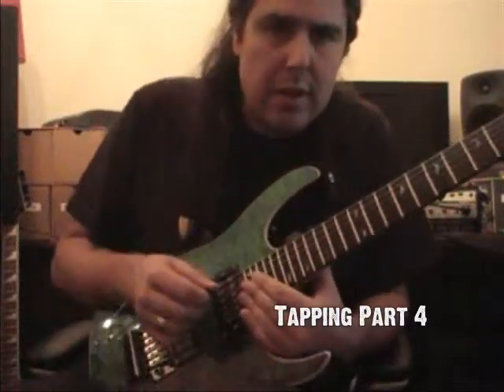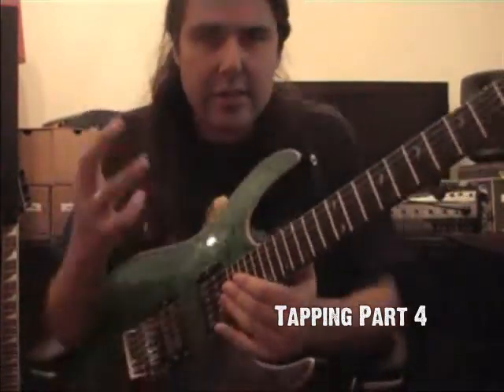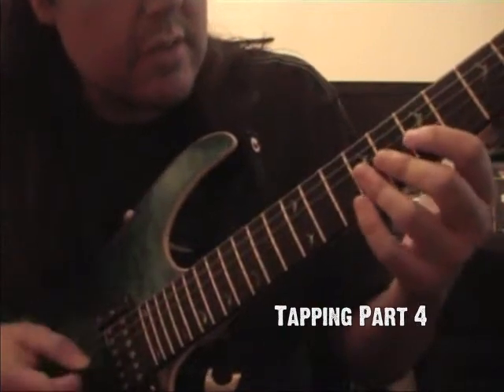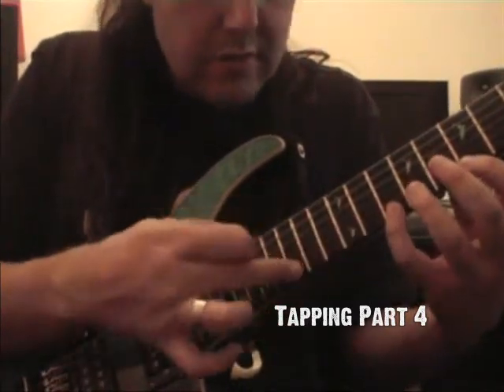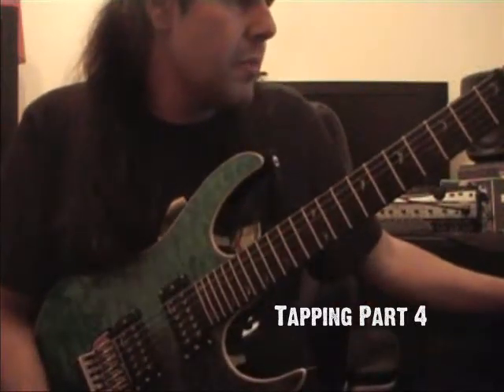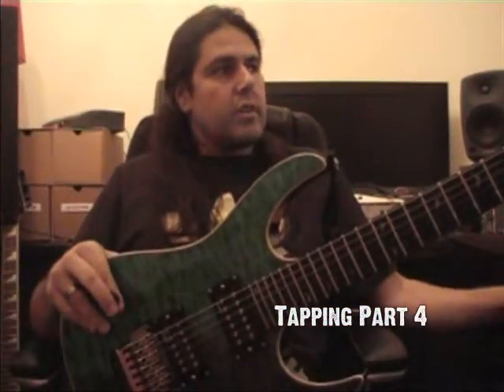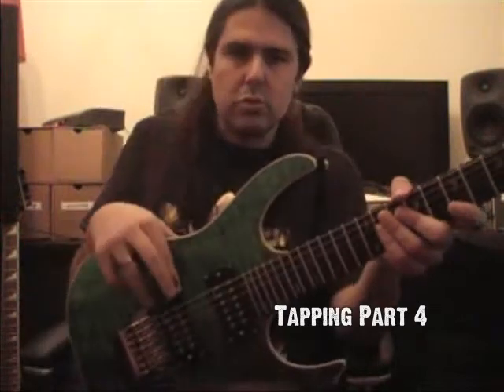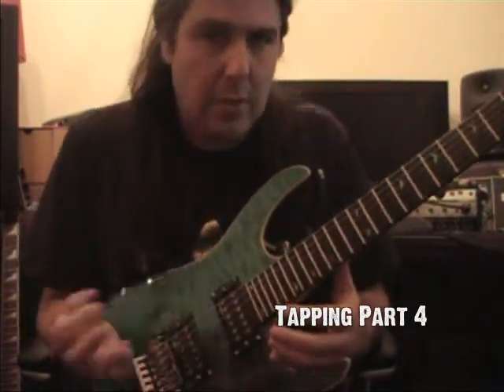Tapping Technique Part4 | Lick of the Week 11